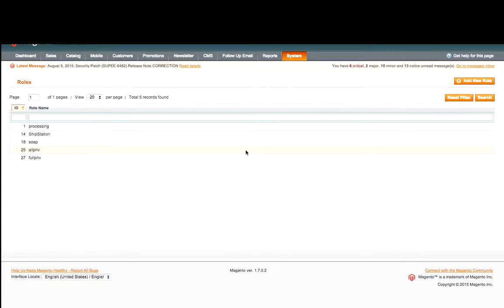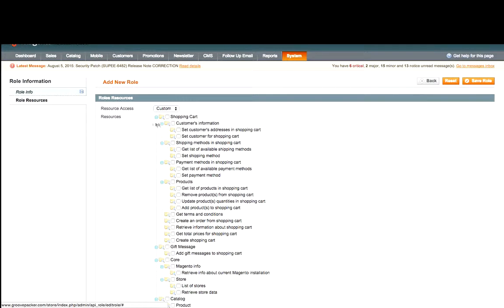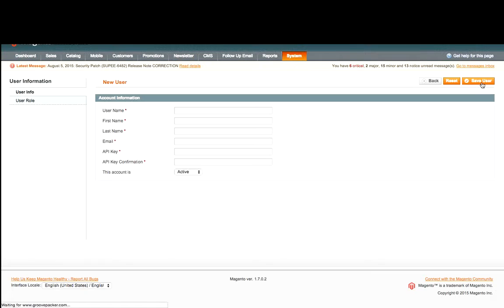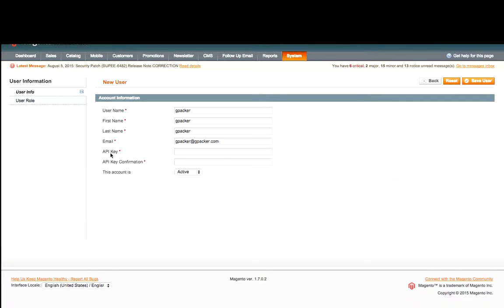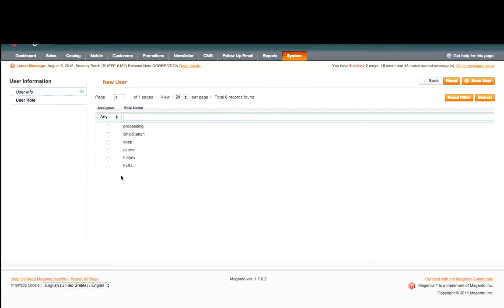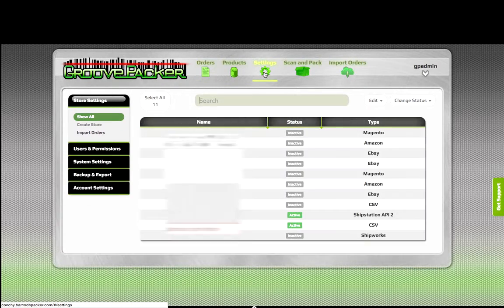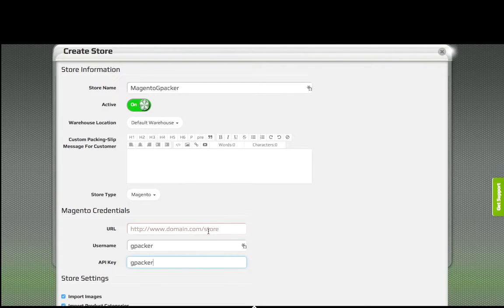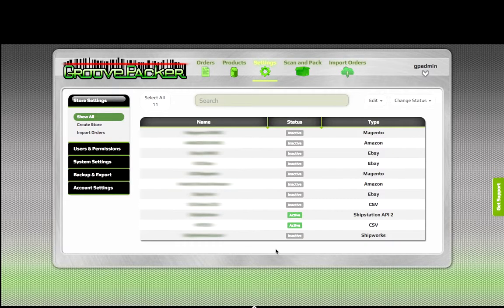Magento Barcode Scan & Pack GroovePacker Connection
GroovePacker adds barcode Scan and Pack shipping error prevention to your Magento Shipping workflow. This connection is used when orders are imported directly from Magento to GroovePacker. If you're using shipping software like ShipStation, ShippingEasy, Ecomdash or Ordoro orders can be imported from your shipping software to GroovePacker. Because GroovePacker recognizes kits based on their sku it can track inventory for kit or bundle items sold in Magento.